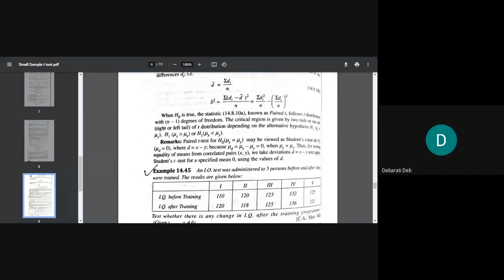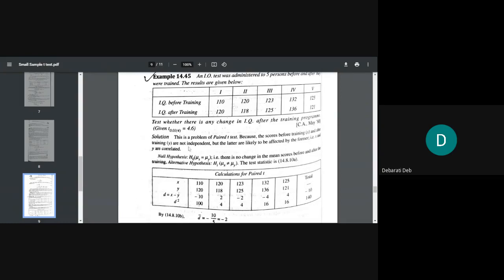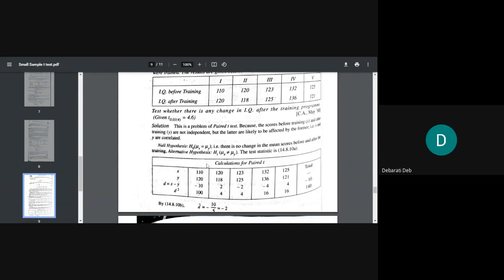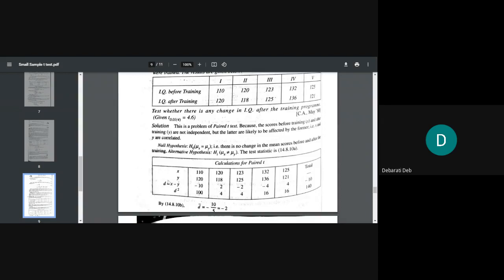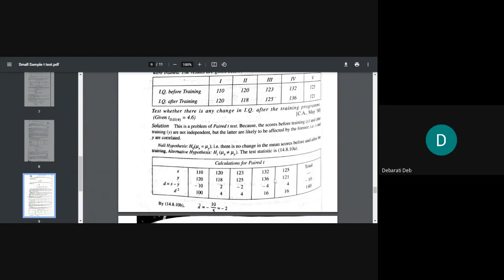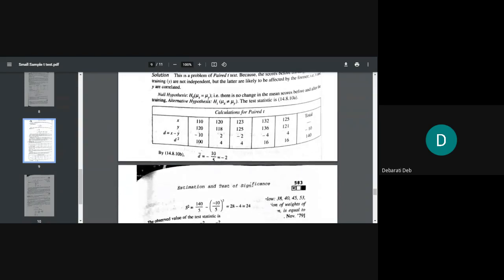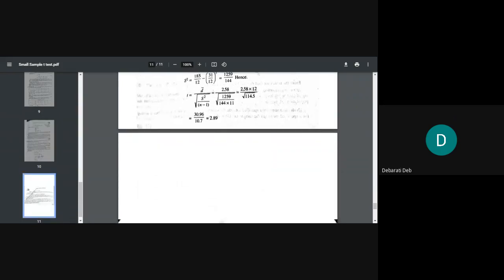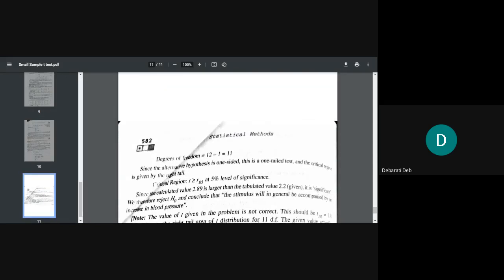Small sample t test/Paired t test